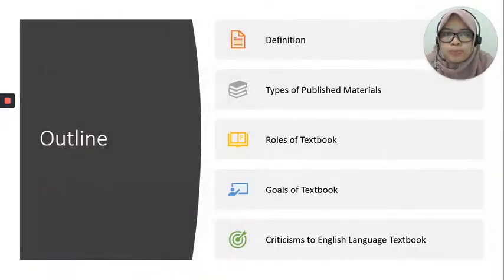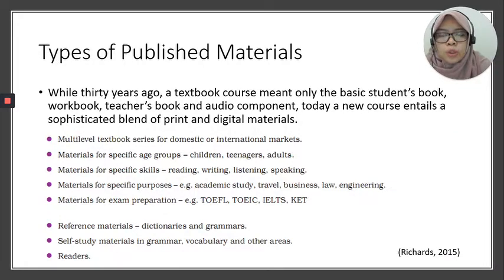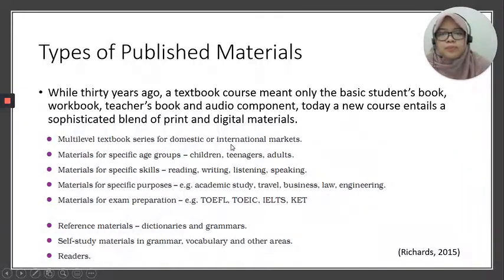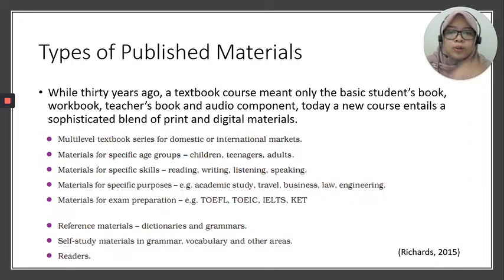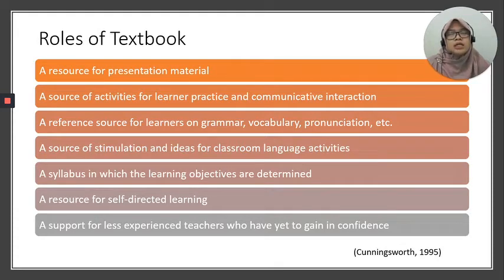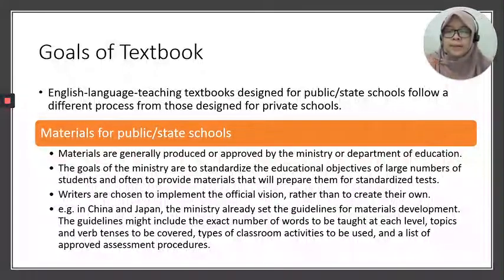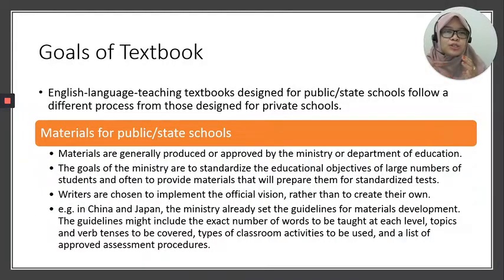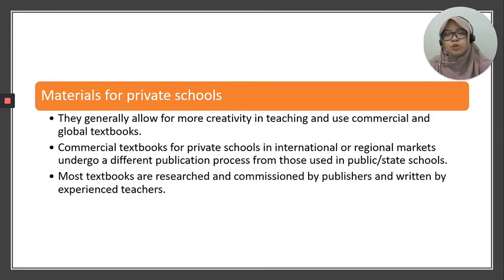Matdev 6 Video 1